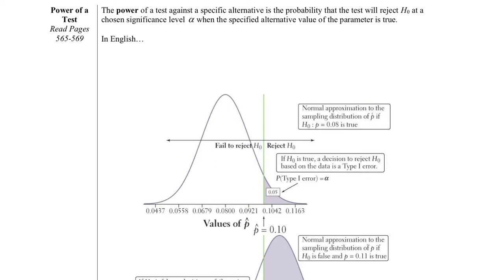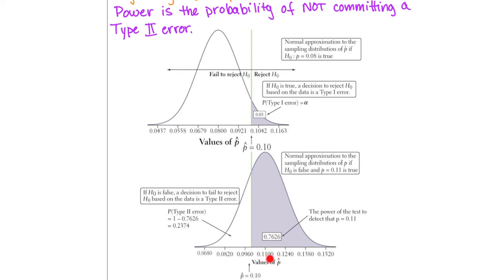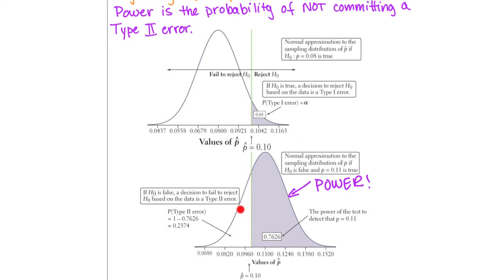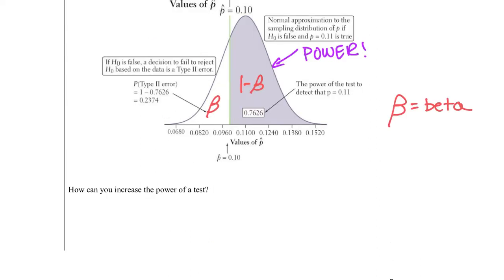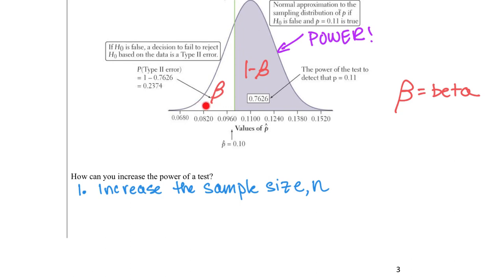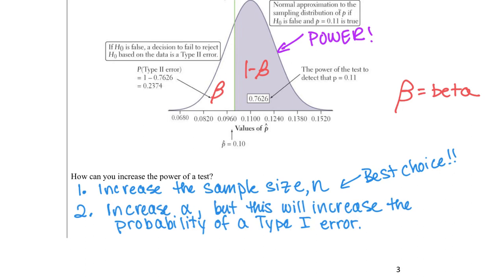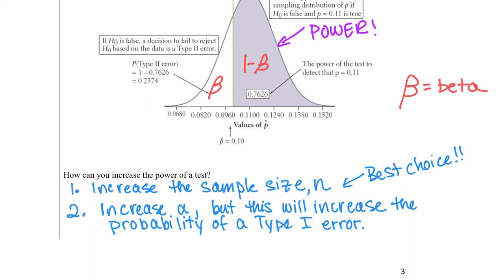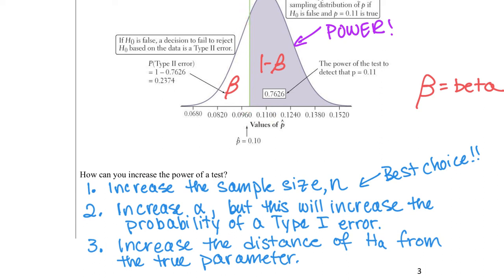AP Statistics - 9.2B Tests about a Population Proportion